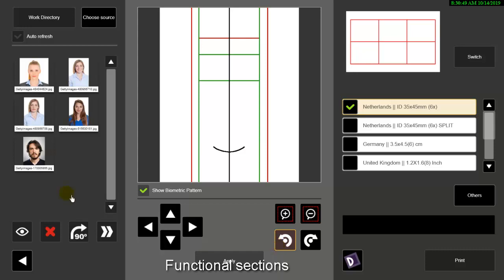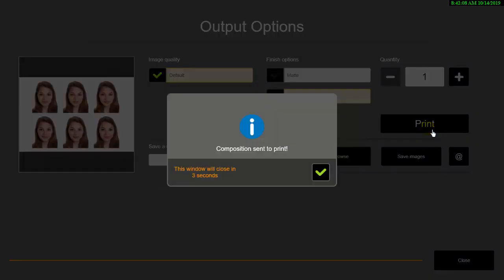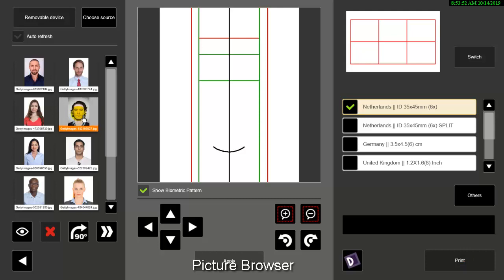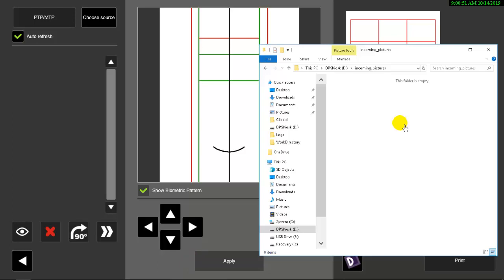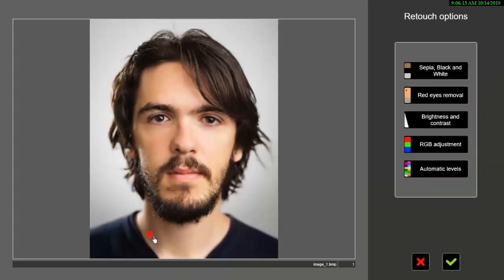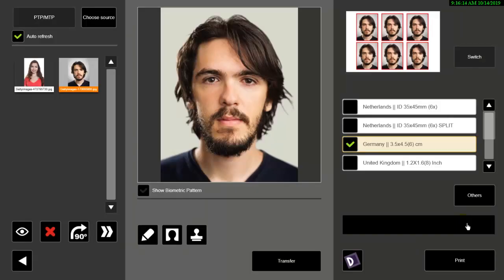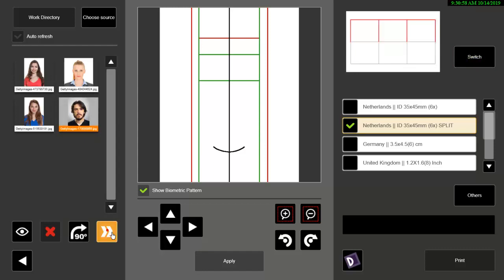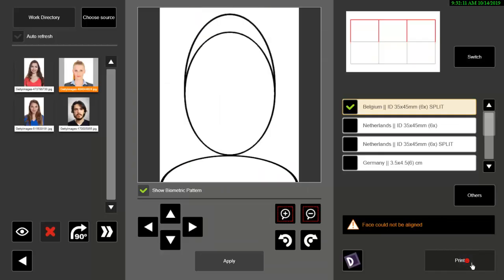Mitsubishi Click - New ID